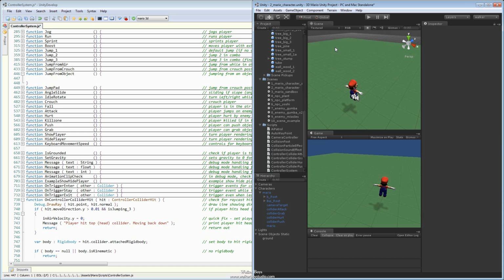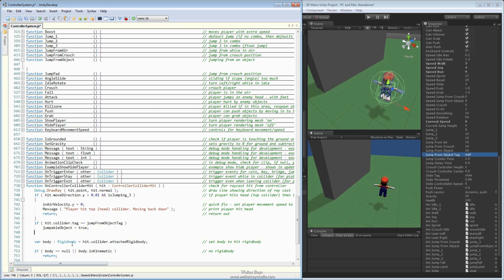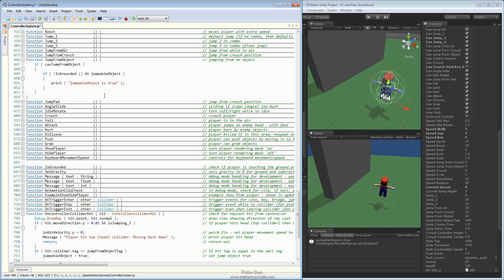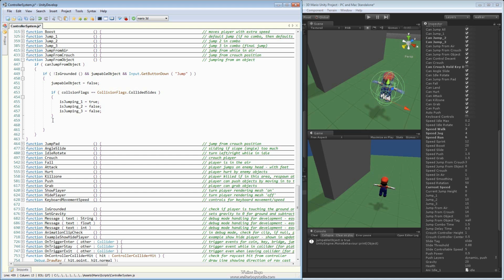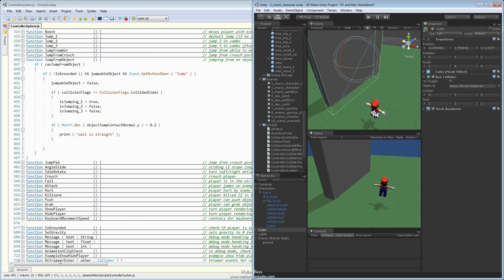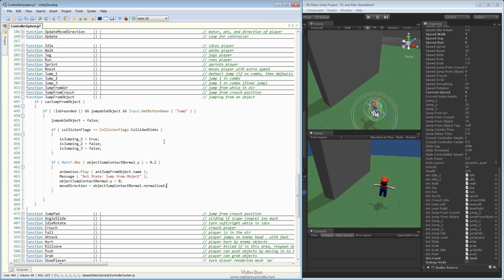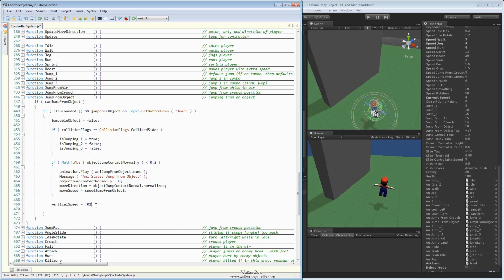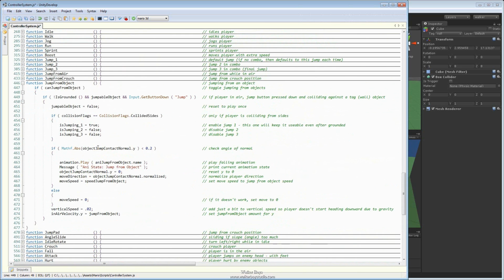Unity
unity Unity Super Mario